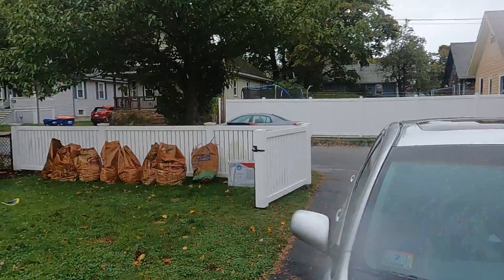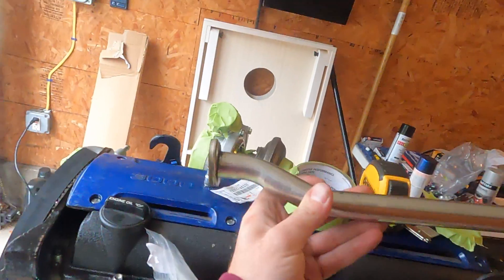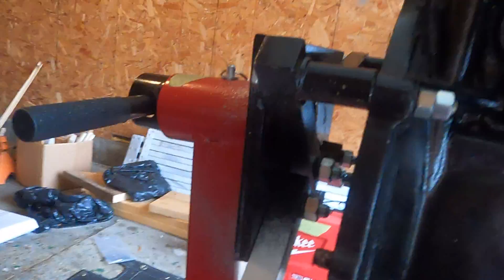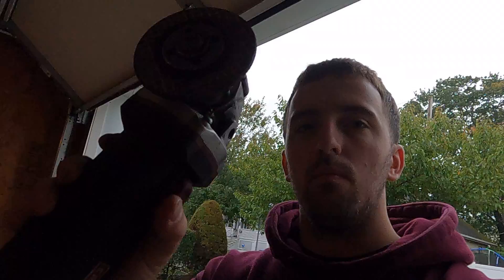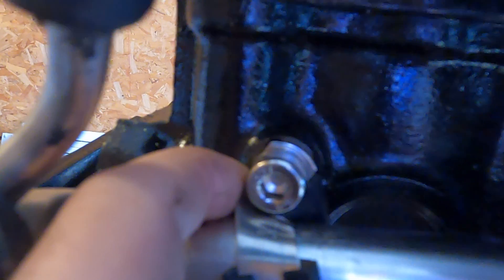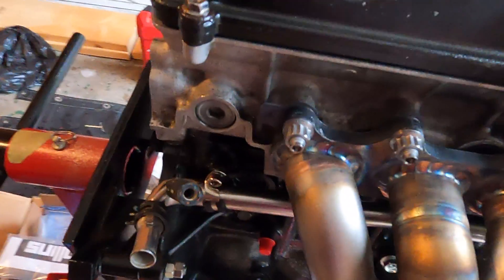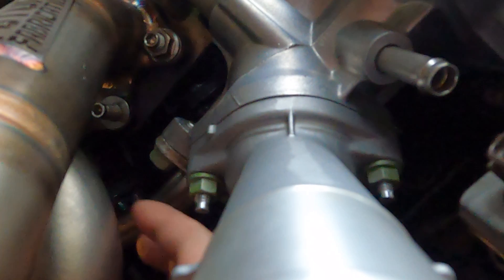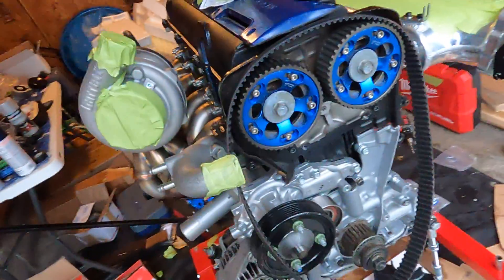2JZ Cooling System Mockup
Getting the cooling system all situated on the engine stand with a new thermostat, water pump, and routing heater lines for use in the 350Z